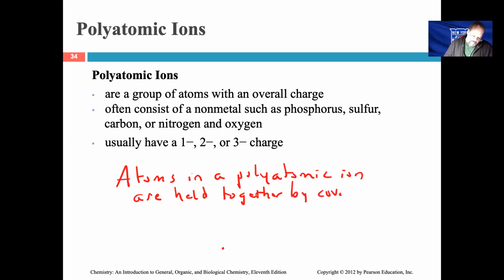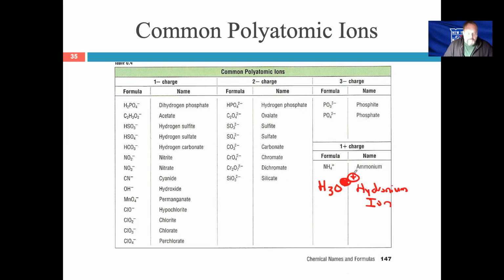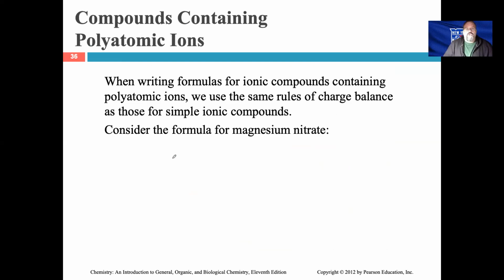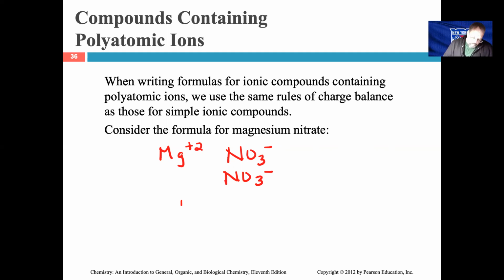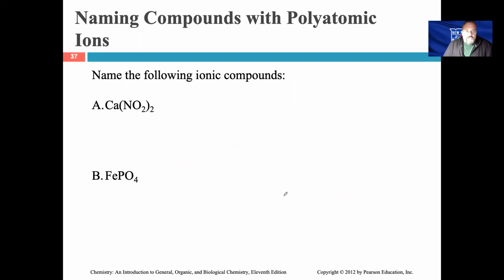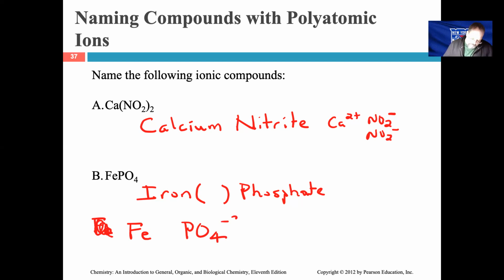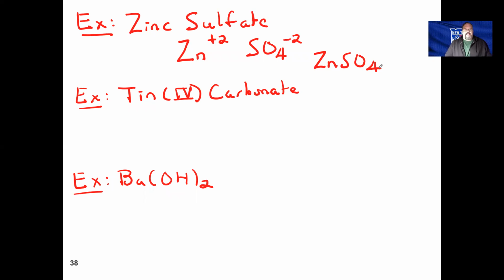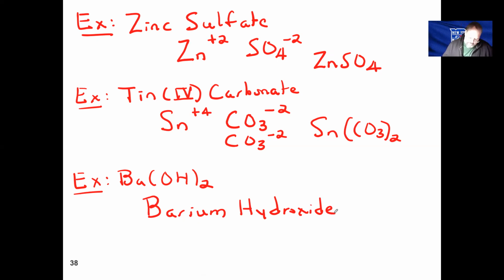Ionic Bonding Polyatomic Ions